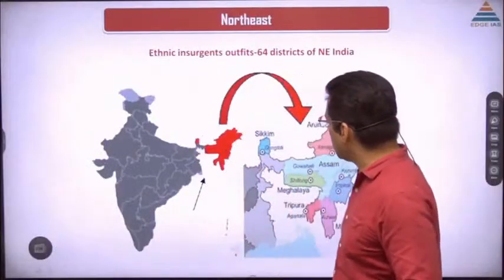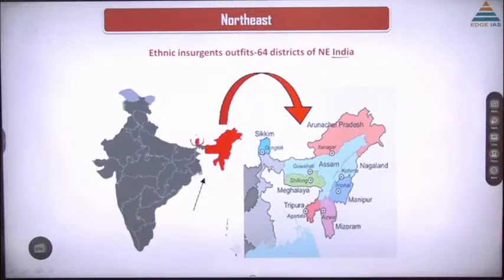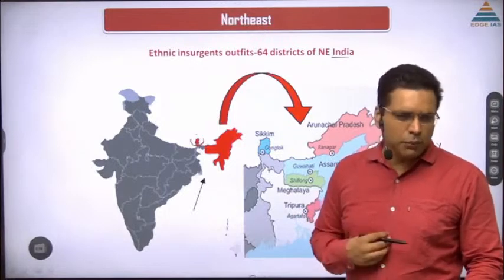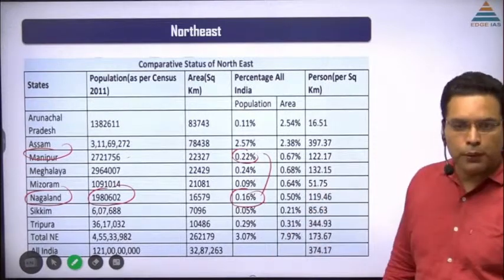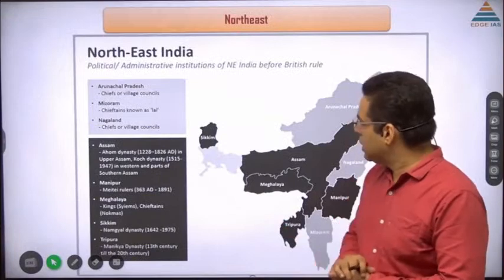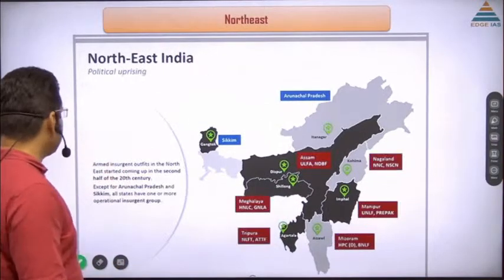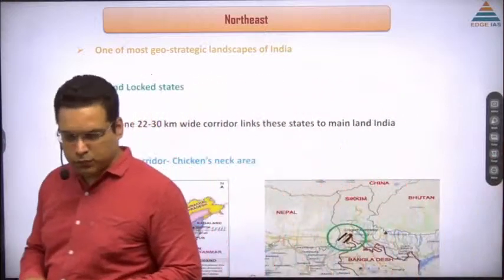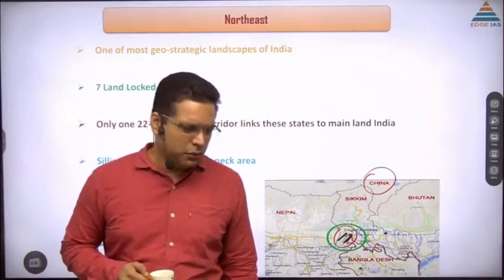Introduction to North East Insurgency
To download our content for free, Join our Exclusive Telegram Channel for "UPSC CSE"

The Edge IAS App is live now on Google Play Store.
Please download for Regular Content and Current Affairs.
Also provide your Feedback and Ratings of the App.

Course details

Talk to our Executives : 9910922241, 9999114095

1. Personalised Mentoring
2. Small Batch Sizes
3. Dedicated doubt sessions
4. One Subscription, Unlimited Access
5. Real-time interaction with Teachers
6. Highly updated PDF Notes
7. Full syllabus coverage
8. Watch the lectures anywhere, anytime unlimitedly.

Watch all our latest updates on our YouTube Channel